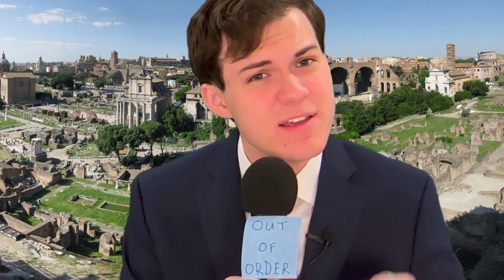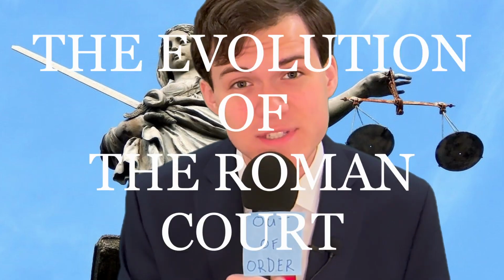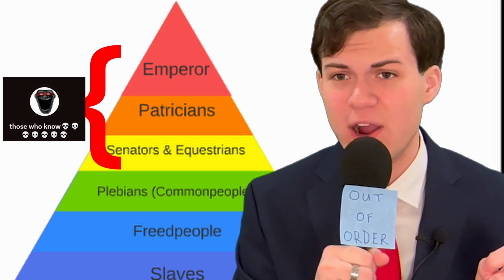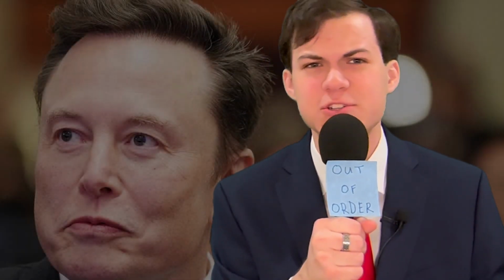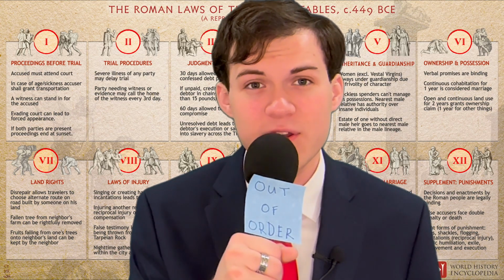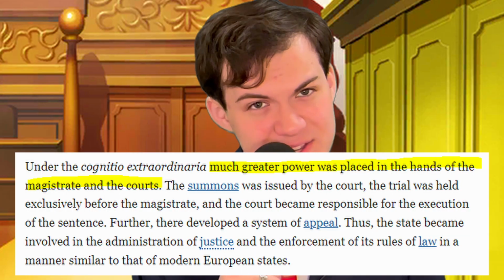A Brief History on the Court of Rome - Latin 5 Genius Hour 2024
Made for Genius Hour 2024 in Latin 5. You can find the full essay on the website below:

12/7/2024